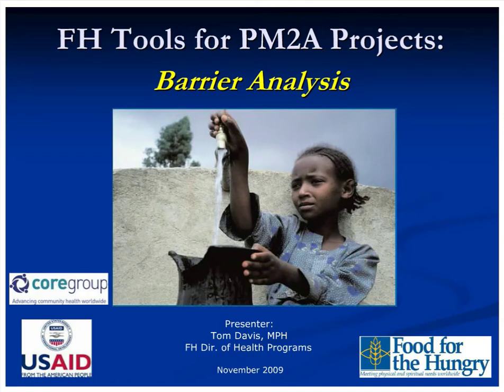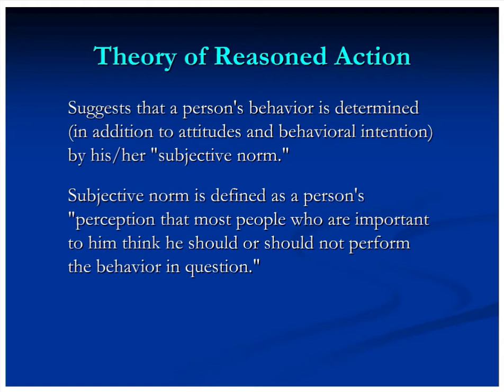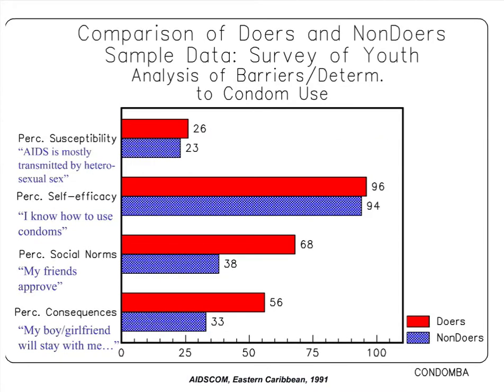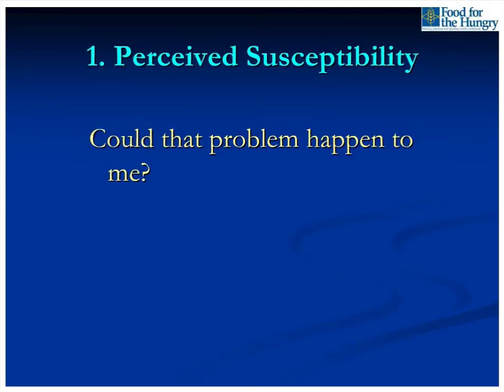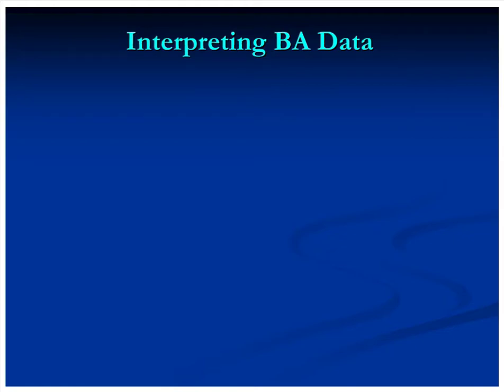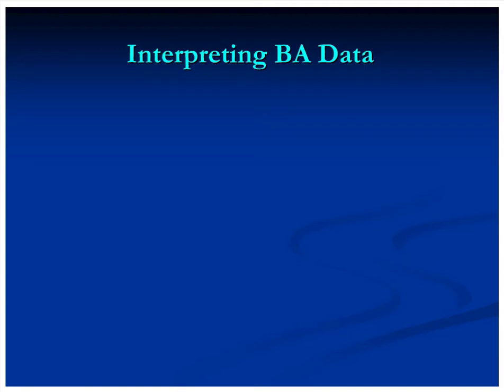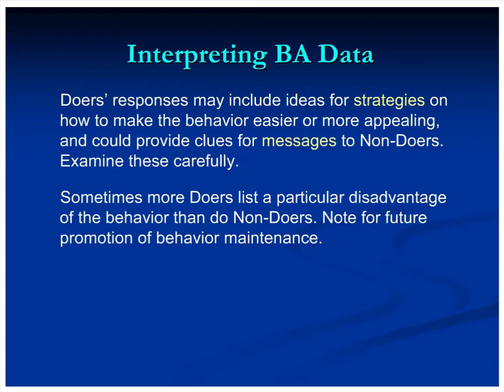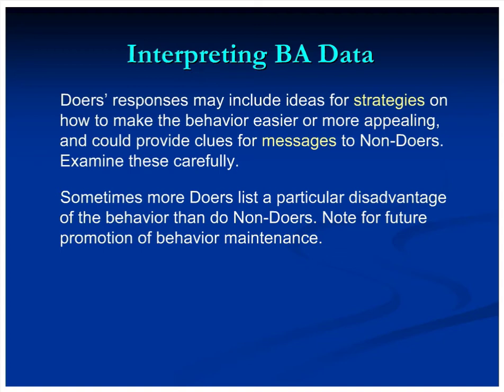Barrier Analysis Presentation (Tom Davis)